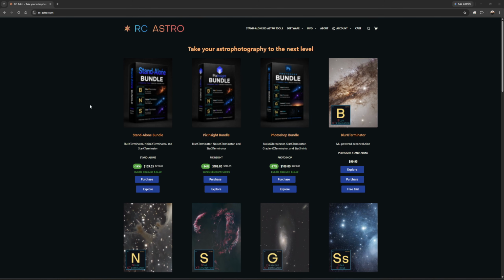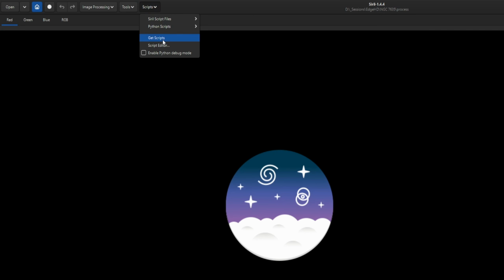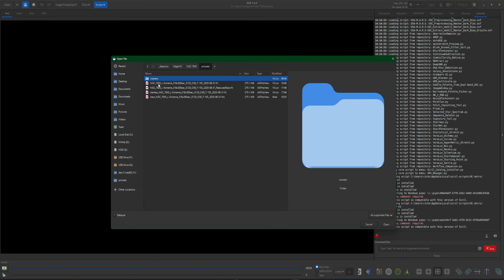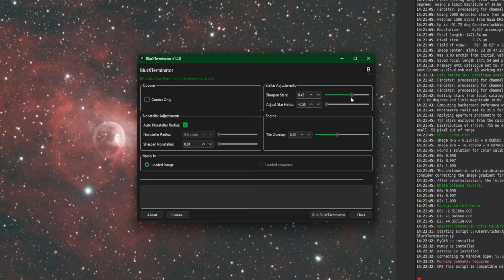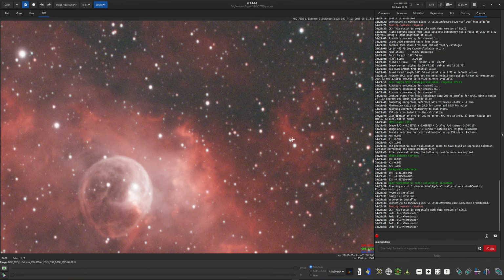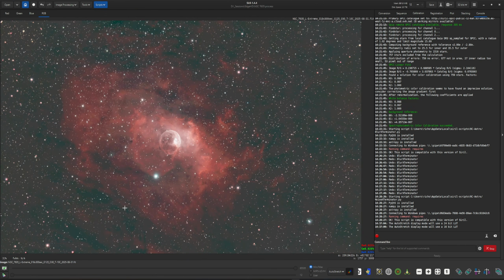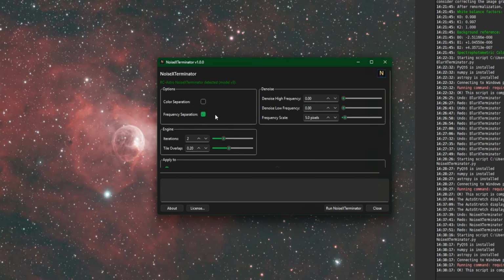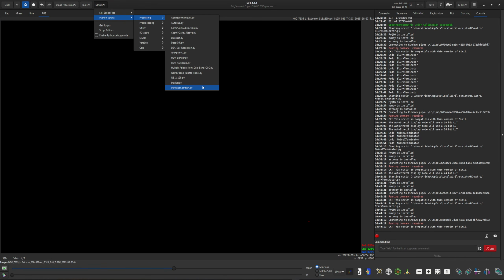RC-Astro XTerminator Tools in Siril | BlurXTerminator, NoiseXTerminator & StarXTerminator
The powerful RC-Astro XTerminator tools are now integrated directly into Siril, making it easier than ever to improve your astrophotography workflow.

In this tutorial, I'll show you how to use:

BlurXTerminator for deconvolution and image sharpening
NoiseXTerminator for AI-powered noise reduction
StarXTerminator for creating clean starless images and separating stars

We'll also cover how these tools are integrated into Siril, when to use each one in your processing workflow, and recommended settings to get the best results.